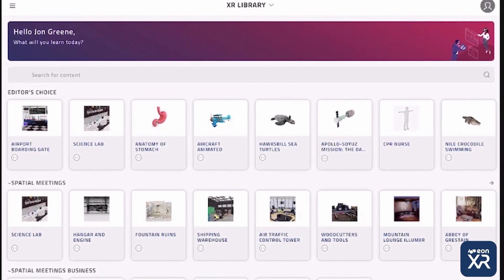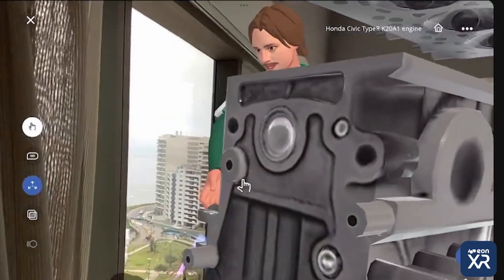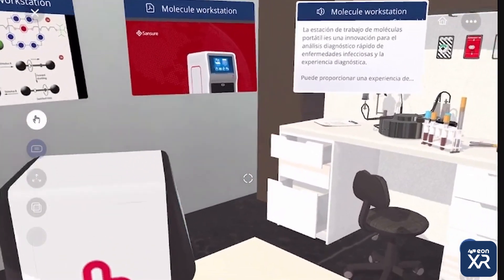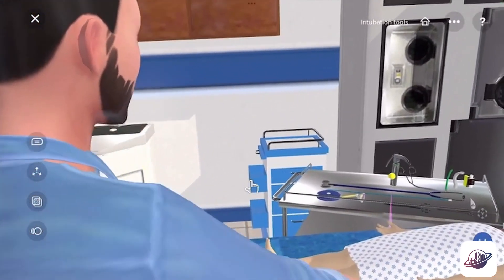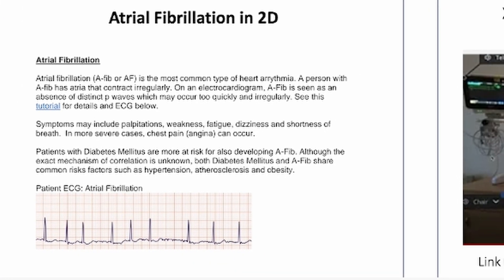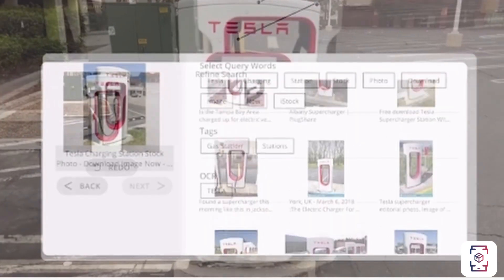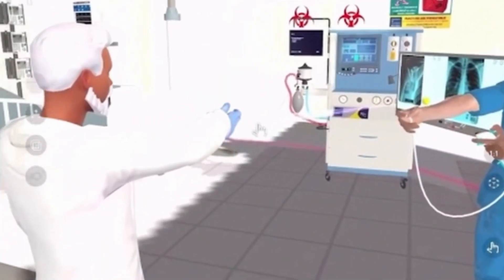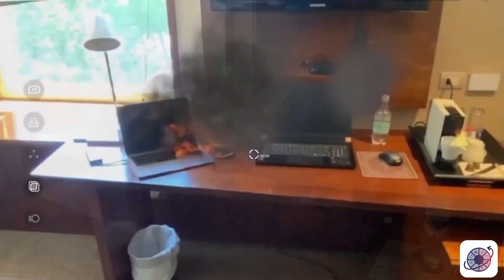EON-XR Platform Deep Dive - Products and Features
A comprehensive but quick overview of EON-XR platform solution.
See what is an *EON-XR platform* , the abilities to acces the *XR Library*

* Explanation of the touch mode, AR (augmented reality) mode and VR (virtual reality) mode.

* Accessing *knowledge portals* with images, videos, audio and text data.

* Accessing *assessment portals* with activities like quize, identify, locate and 3D playback (recordings).

* AI & Avatar recorded driven product and process demonstrations mixed in the real world with 1:1 scale.

* EON-XR is available on various devices from mobile phone and tablet, to complex virtual reality (VR) headsets (HMD).

* using 360° images / photos to build virtual tours and training demonstrations

* alligning your 3D scanned objects and environments (digitaltwin) in the real world environments with *EON Merged XR*

_Created by Jon Greene from @EONReality_
_This video is part of the EONLearn free online training program_